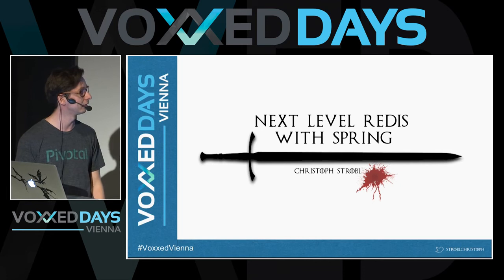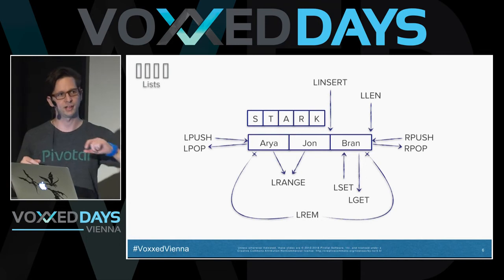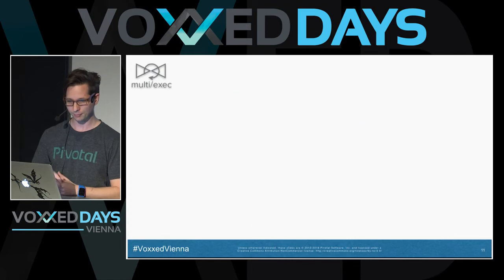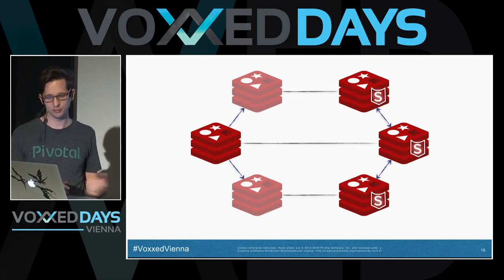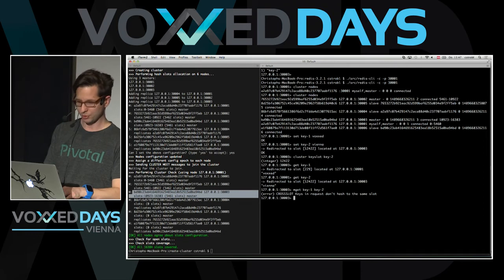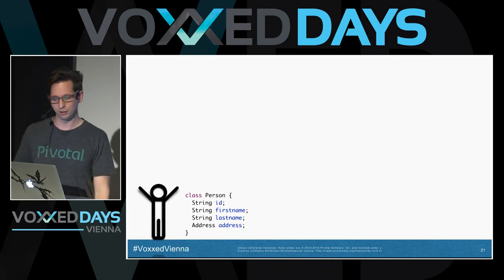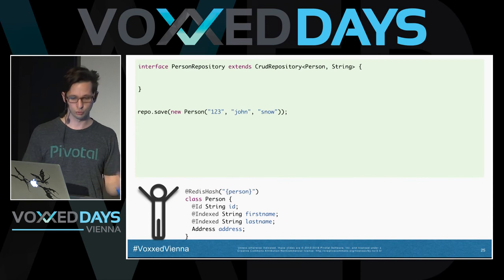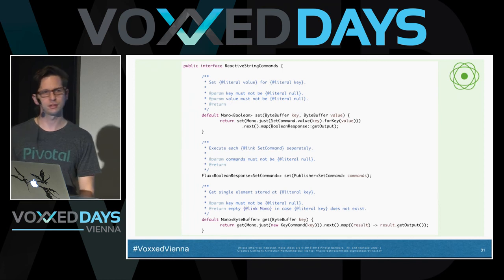Next Level Redis With Spring Data by Christoph Strobl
Redis is one of the most popular Open Source Key Value Stores these days. Spring Data Redis Lead Christoph Strobl takes you on a tour through high availability and cluster scenarios. He explains Redis commands and data structures, object hash mapping and secondary indexes as well as the Spring Data Repository abstraction that let’s you seamlessly interact with Redis.

Christoph Strobl
Software Engineer, Pivotal Software, Inc.
As part of the Spring Data engineering team at Pivotal, Christoph Strobl maintains and contributes to the modules around JPA, Redis, MongoDB and Solr. He is keen about all data access and has a passion about design and testing.